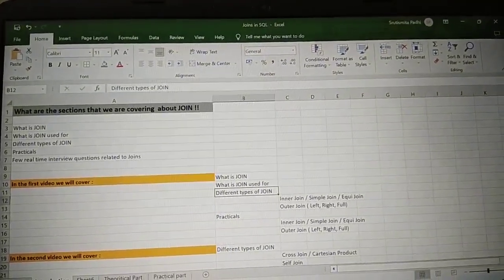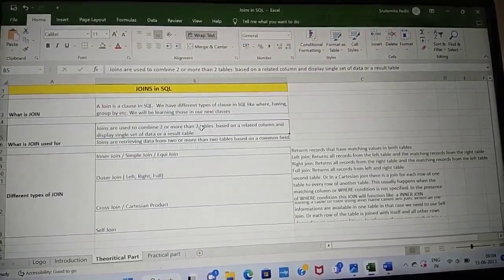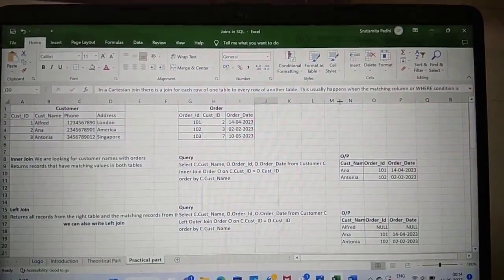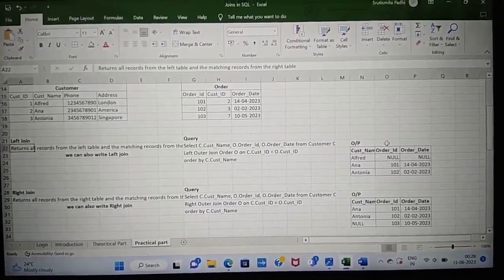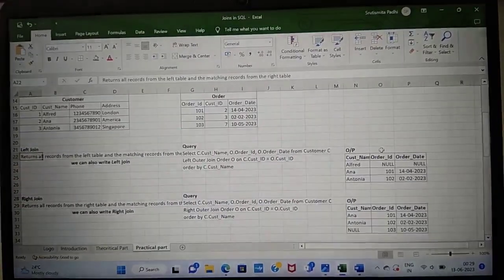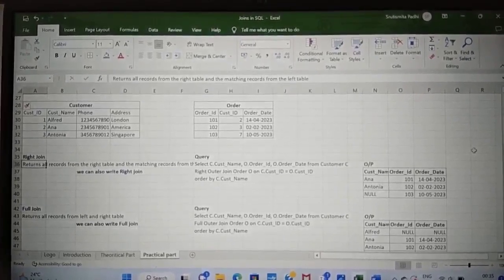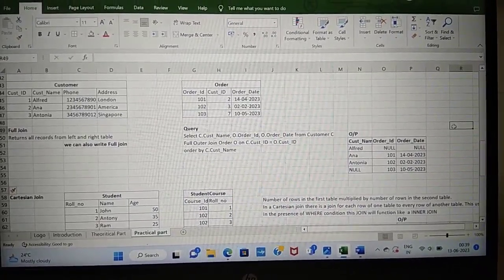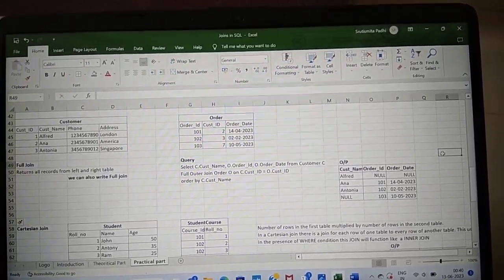interviewtips Master in SQL JOIN Part 1 | DBMS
Master in JOIN
DBMS
JOIN
SQL
SQL join queries with examples
SQL joins with examples
SQL joins in english
SQL joins in hindi